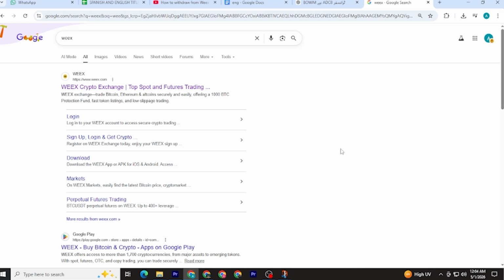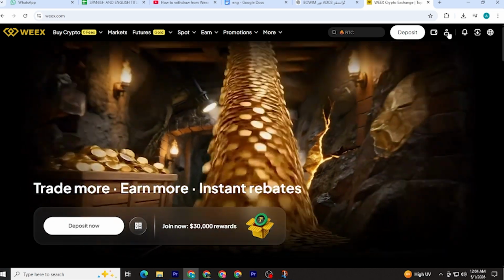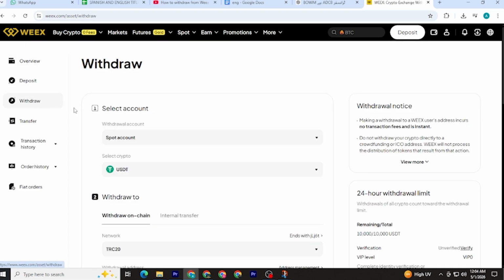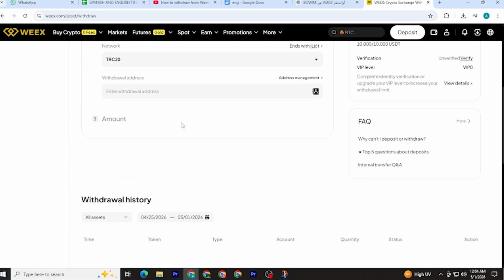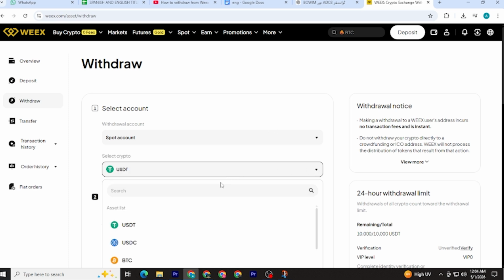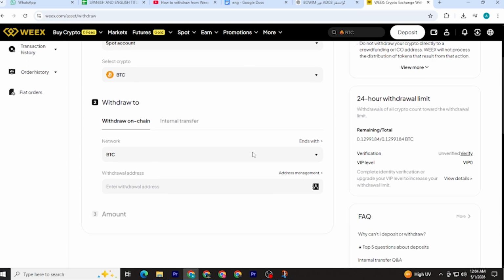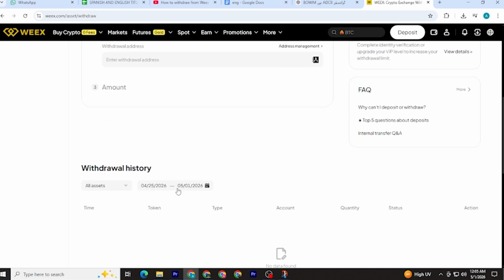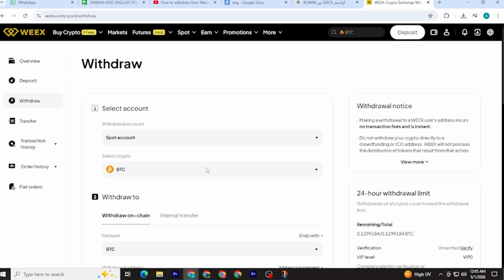How To Withdraw from WEEX to Bank Account 2026 | Complete Step-by-Step Guide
Hey friends and welcome back to a new honest review! This video explains how to withdraw from WEEX to a bank account in 2026, covering the step-by-step process, how to convert crypto to fiat, selecting withdrawal methods, entering bank details, and confirming your transaction safely.

This video is for WEEX users who want clear guidance on cashing out their funds and moving money to a bank account without confusion or delays.